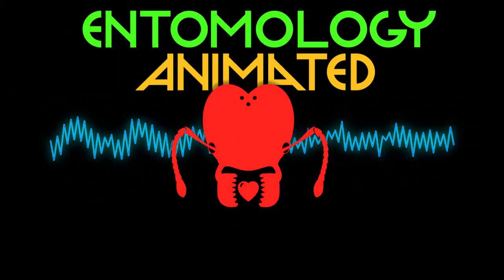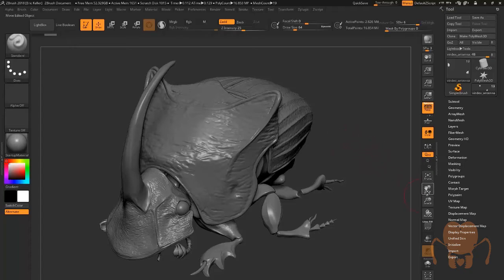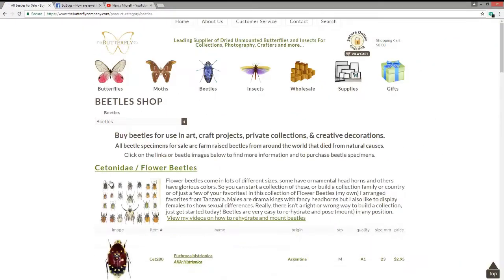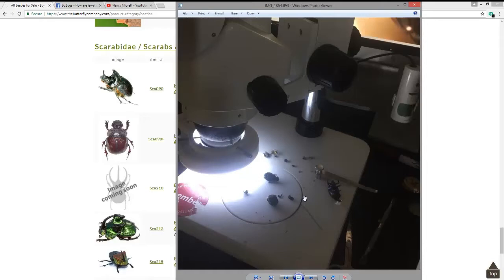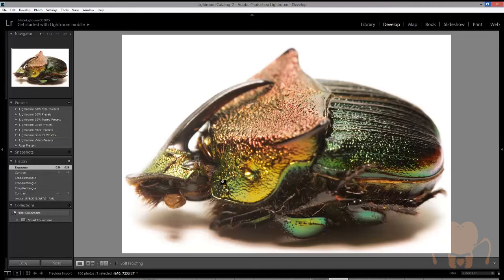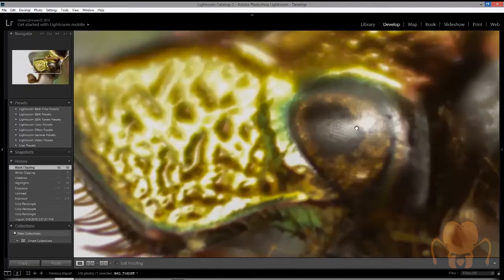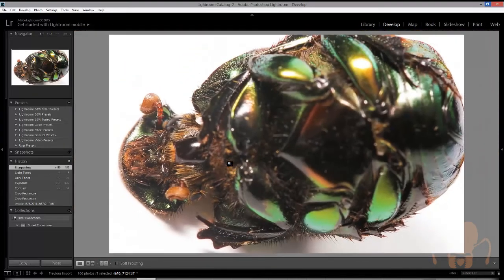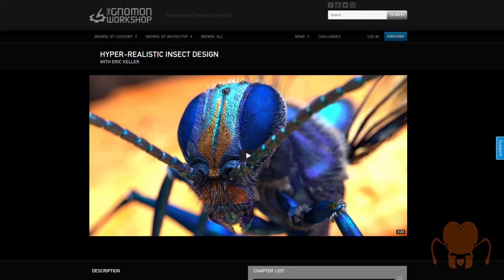Demonstration: Rainbow Scarab Beetle - Part 4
This video series demonstrates my complete process for sculpting and texturing a model of a Rainbow Scarab Beetle (Phanaeus Vindex). I use ZBrush, Maya, Substance Painter and Octane. In part 4 I show how I gather and examine reference material.